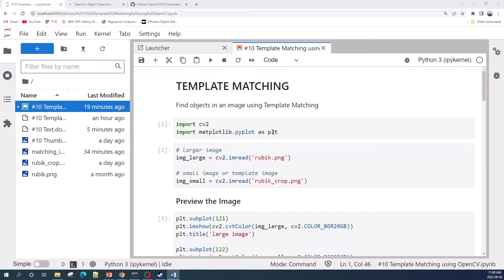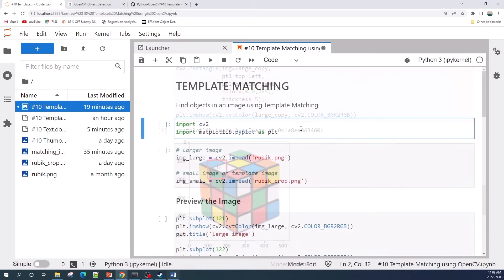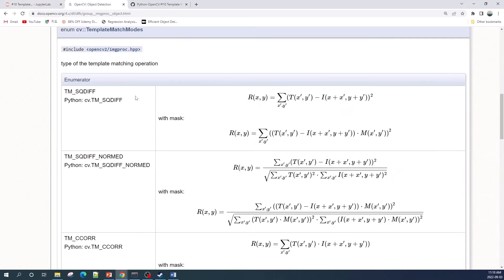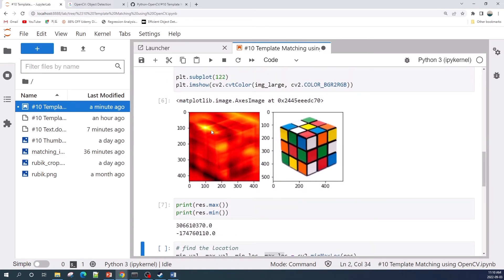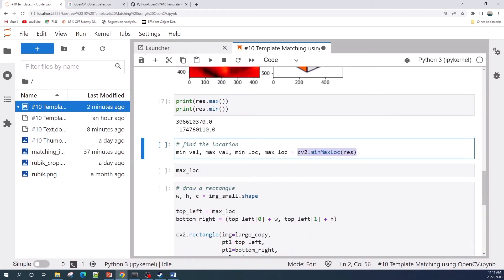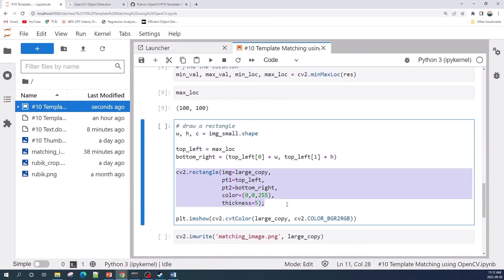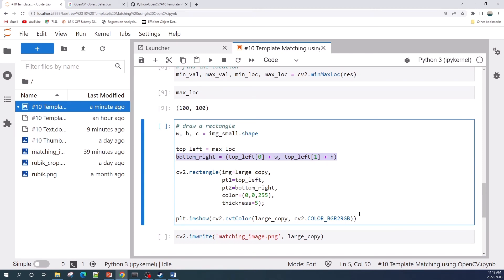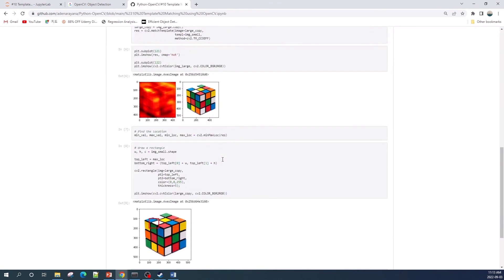Simple Template Matching using OpenCV in Python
Template matching method allow us to find an object (template image) in a larger image. This video show how to do a template matching using OpenCV in Python.